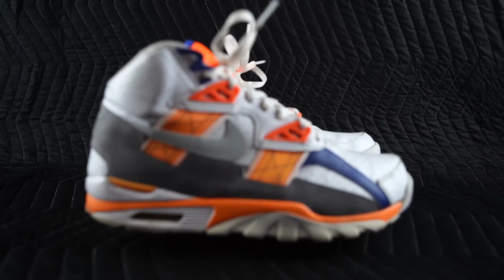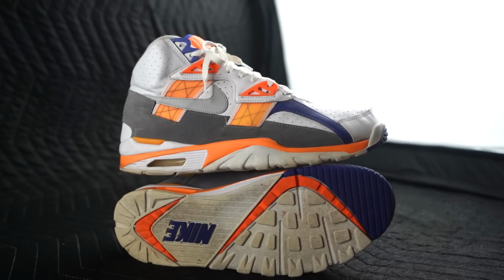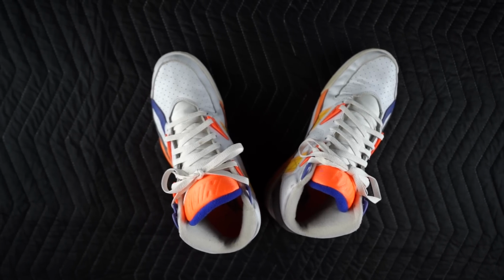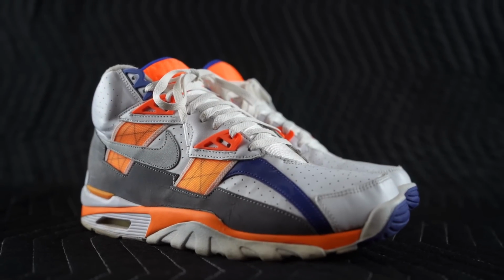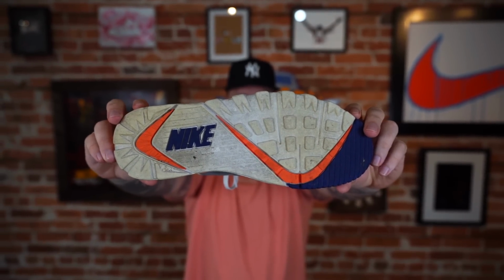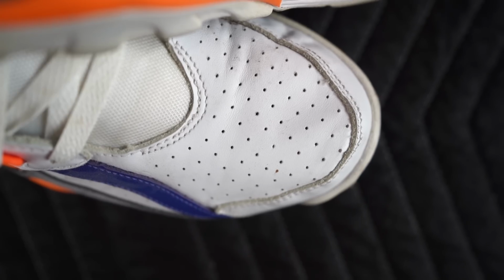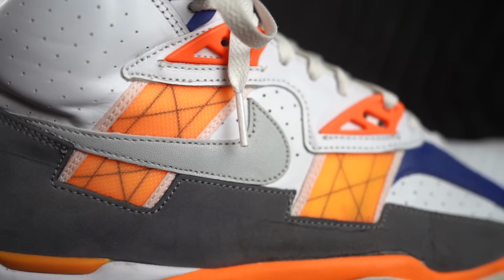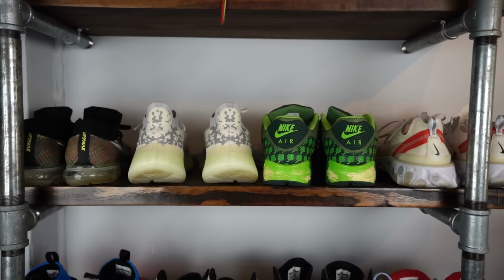update: AFTER WEARING NIKE AIR TRAINER SC BO JACKSON FOR 10 YEARS! (Pros & Cons)